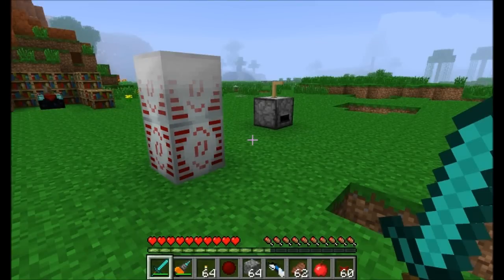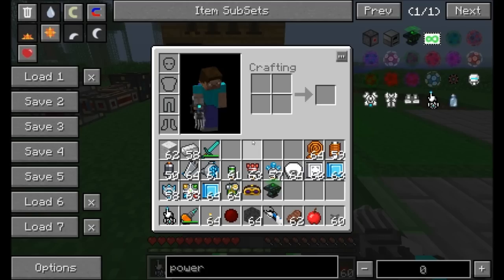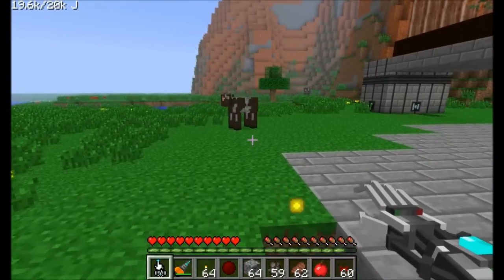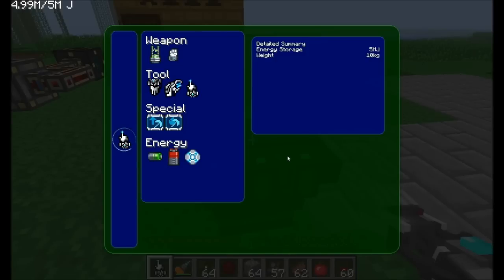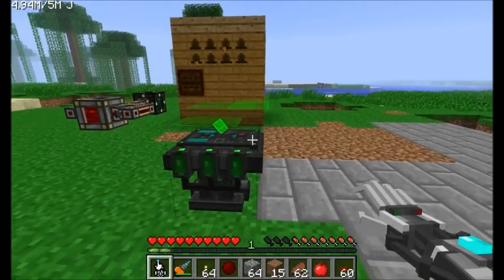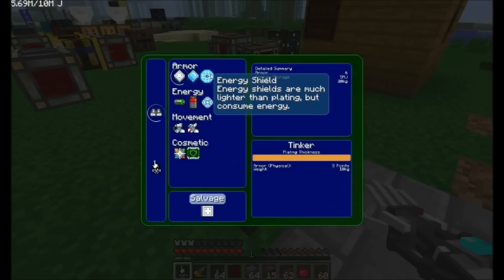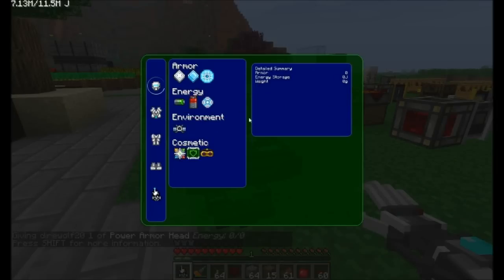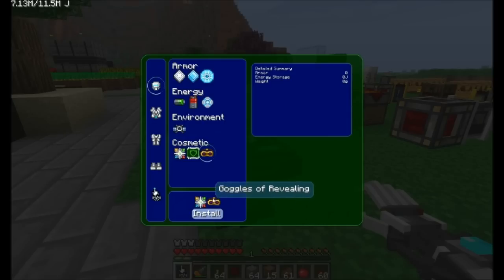Mod Spotlight - Modular PowerSuits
A really nice mod that's just getting started.  Lets show some support!